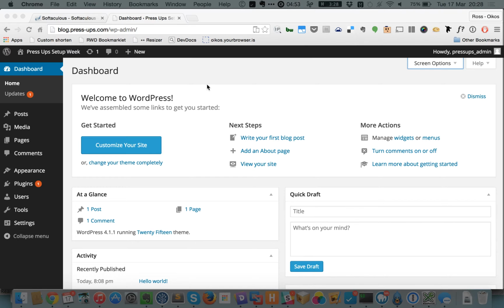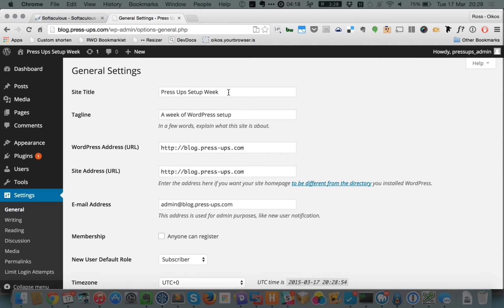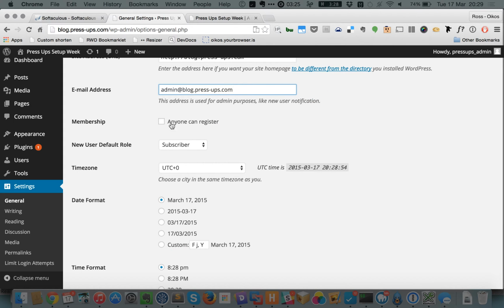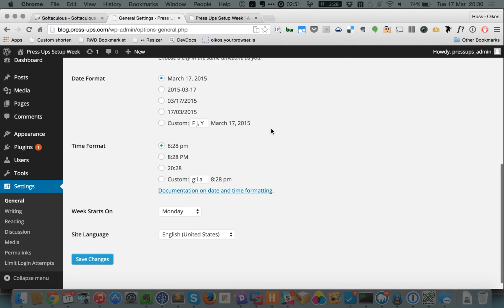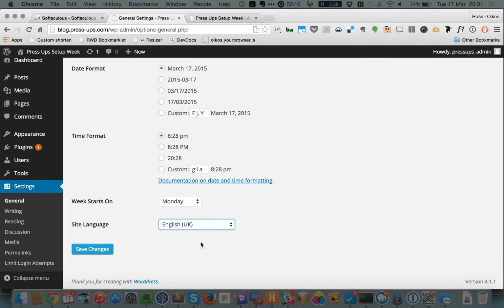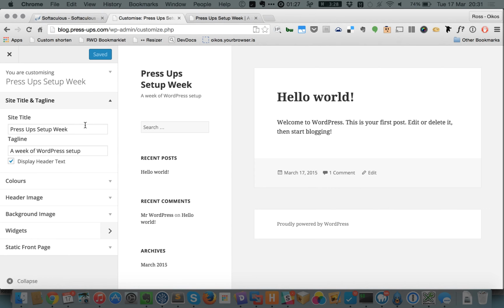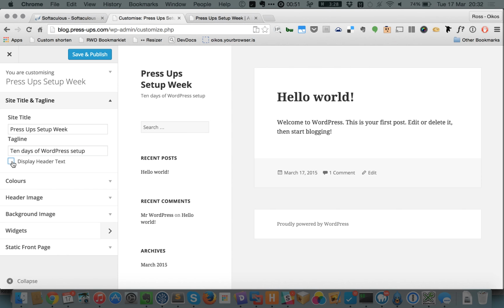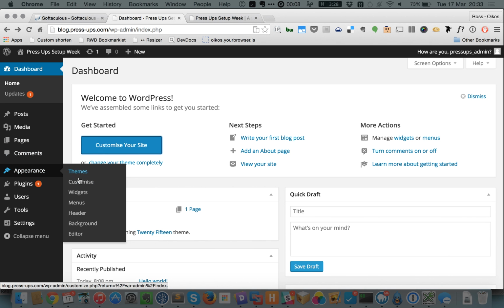Setup Week - WordPress Settings and the Customiser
This week we're looking at setting up WordPress from scratch. Now that we have a fresh install of WordPress we start looking at the basic settings and take a very quick look at the customizer.